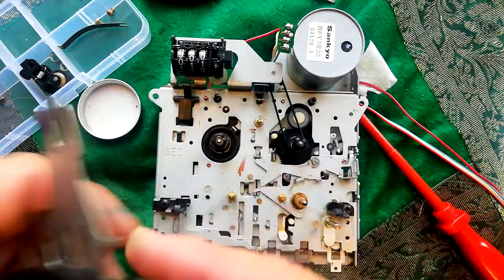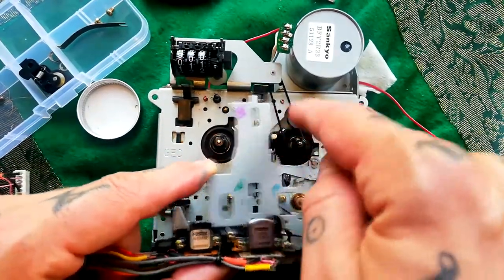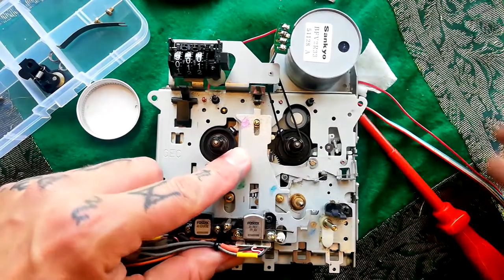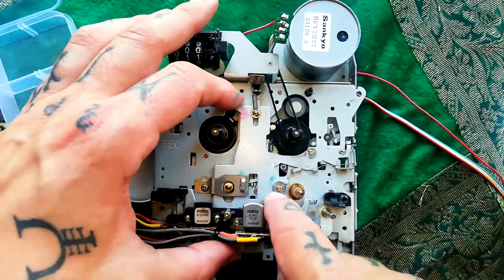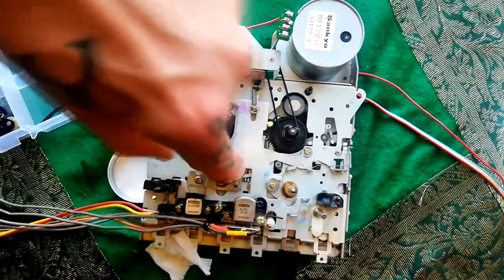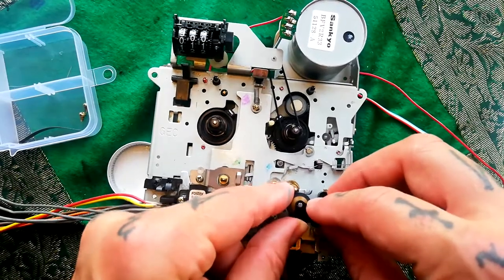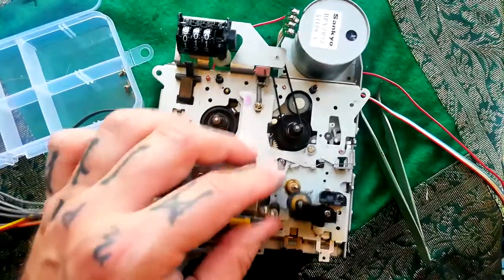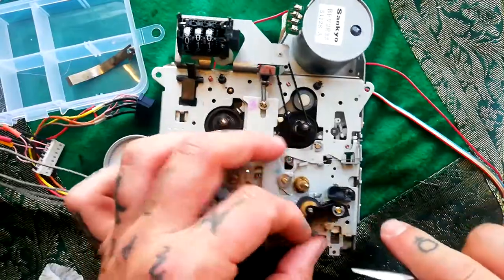GEC 4-track cassette transport |1a | mount head chassis | Porta One Two 05 MT2X MT3X X-15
Part one and a half (sic) in a series dismantling and lubricating a GEC four track cassette transport.

If I'd been sensible this would have edited this at the end of the first video in this series where I remove the head chassis from the rest of the transport for lubrication, but I lost then found this footage, so here's a very short video about remounting this part after lubrication.

Btw in the previous video I called this a "head assembly" but I checked the exploded diagram in the service manual (free download from my blog, see link below) and apparently "Head chassis" is correct.

From the late 1980s, many of the major manufacturers sourced their cassette players from the same subcontractor, so you will find more or less the same transport in several different 4-track cassette recorders including Tascam Porta One, Porta Two, and Porta 05, Yamaha MT2X and the Fostex X-15 (maybe others too - hit me up in the comments if I missed any out).

The transport being filmed is from an X-15 but most of what I'm showing will be useful reconnaissance if you have one of the other multitrackers mentioned.